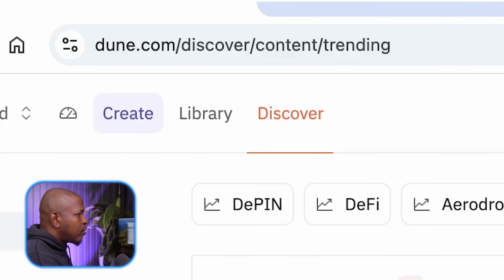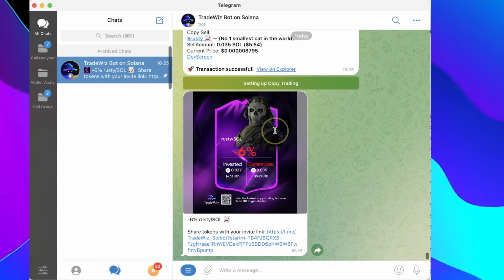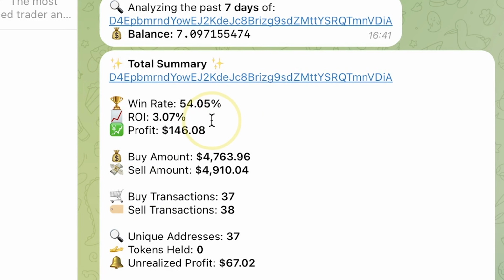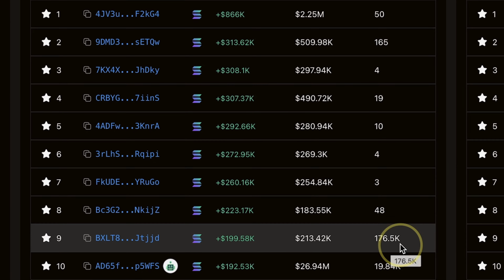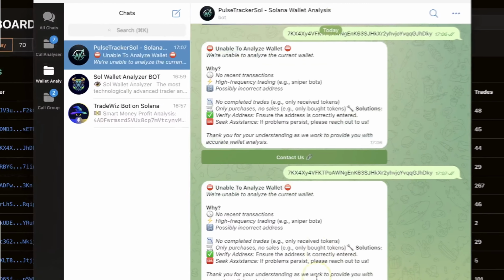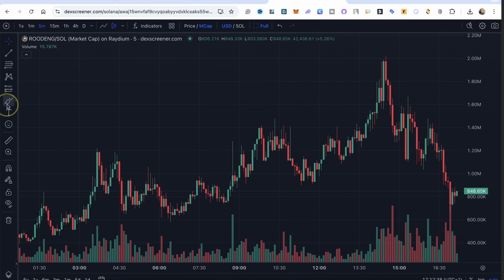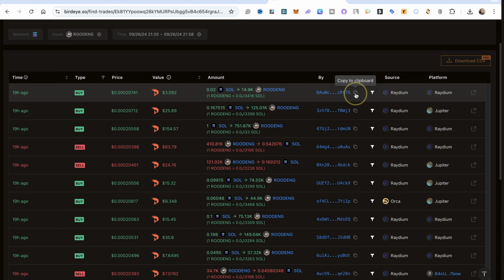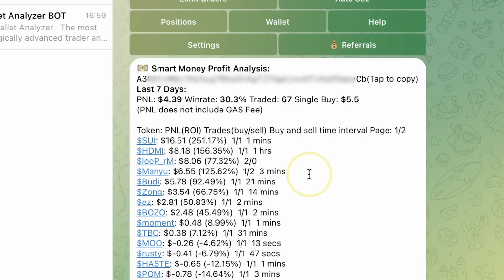Make $1,000 Copying Solana Wallets: my 3 little known Strategies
Make $1,000 Copying Solana Wallets: 3 Strategies You Need to Know

TIMESTAMPS
0:00 INTRO
0:48 Dune Analytics wallet search
5:50 Bird Eye Solana wallet search
9:14 Dexscreener wallet hunt

🔥Windsor
(Trade Forex with tight Spread)
🔥Position Size Calculator for Futures Trading